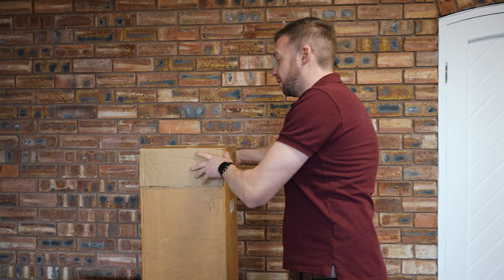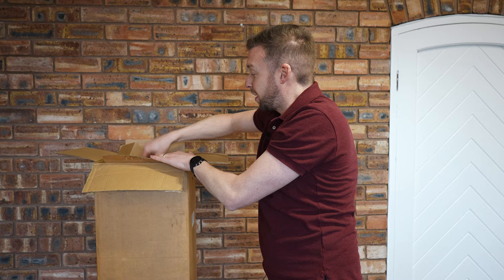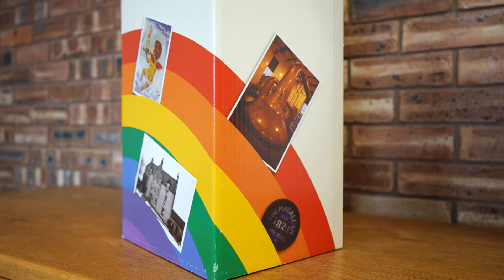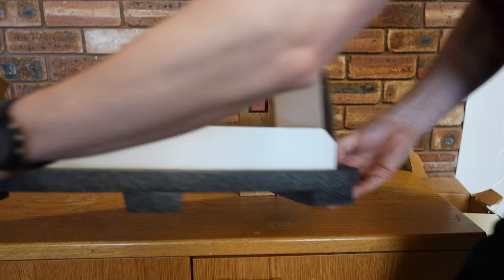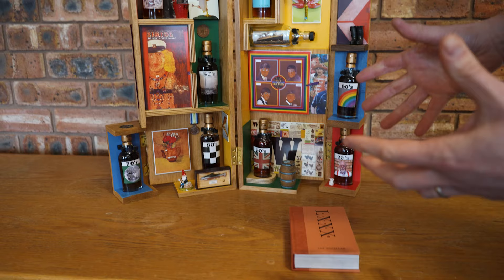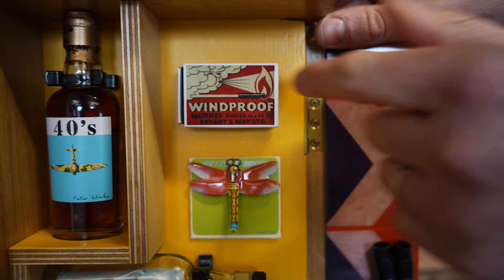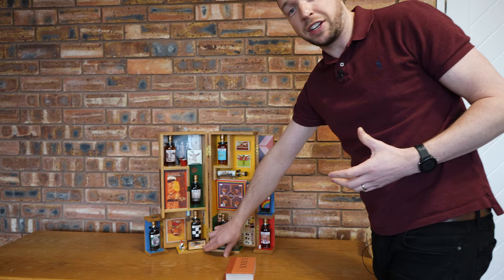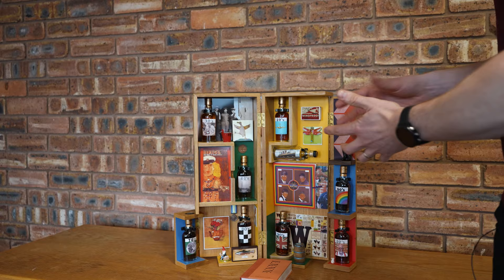I opened a $30,000 Bottle of Whisky : Whisky Collection Unboxing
Unboxing whisky is always fun.  It's even more fun when the whisky is THIS good!

What do you think?  Worth all the fuss and boxes and unboxing effort?

0:00 Introduction
0:15 THE REALLY IMPORTANT CERTIFICATE
0:30 Unboxing
0:54 Outer box
1:45 The Reveal